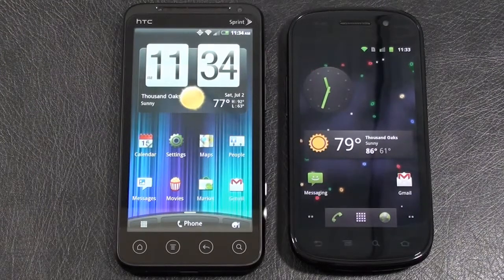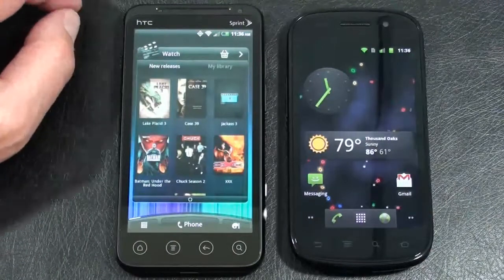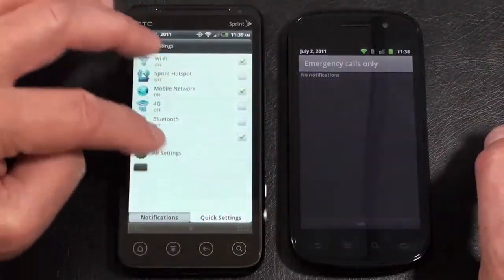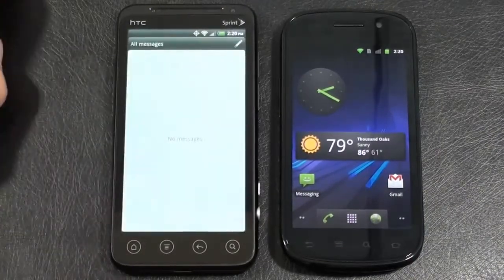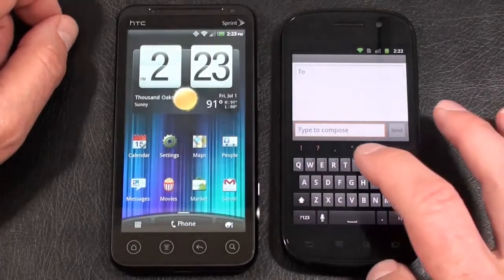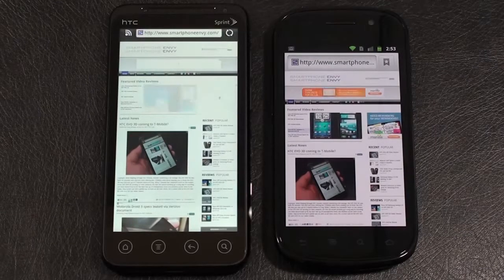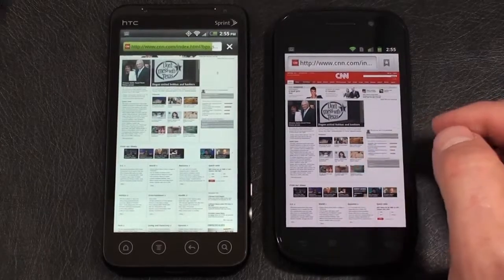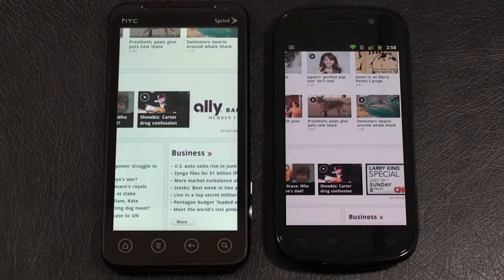New 2014 smartphone 2014 HTC EVO 3D vs Samsung Nexus S 4G Part 2 Sprint 4G Face Off